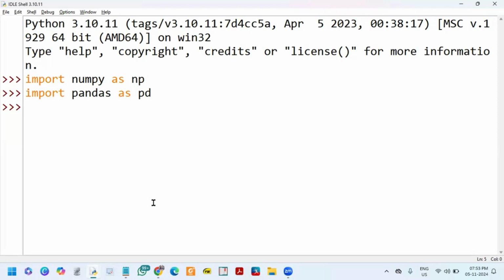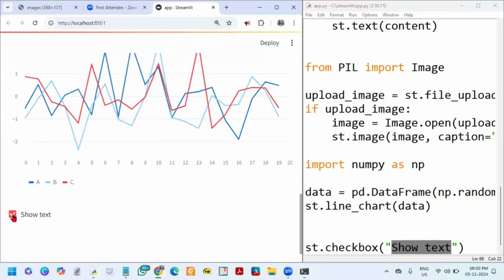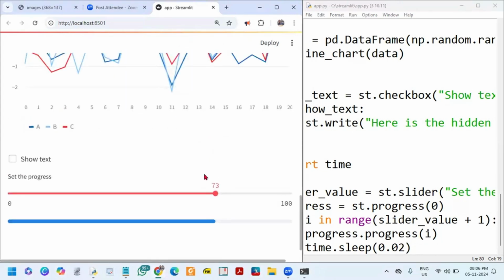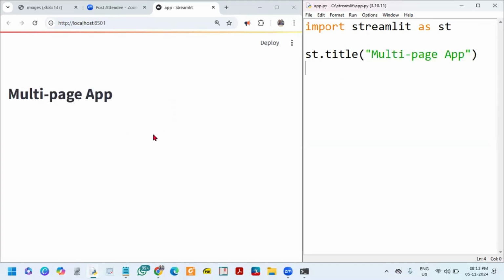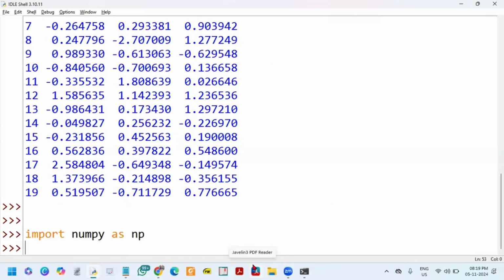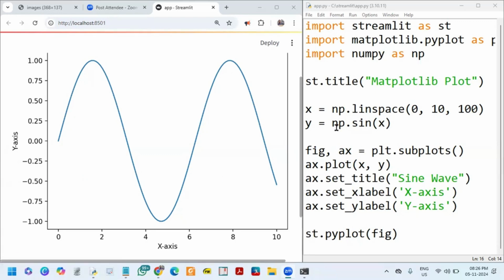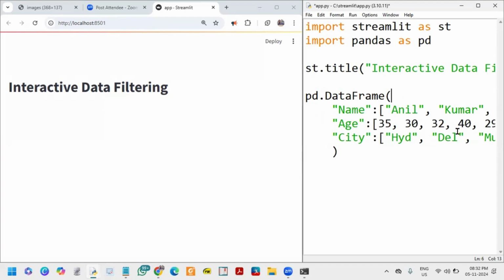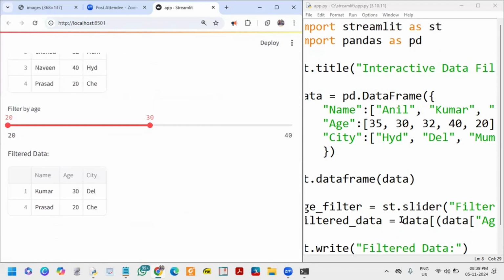Building Web Apps with Python || Part 2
Python simplifies the process of creating interactive web applications. Whether you're a data scientist, developer, or beginner in Python, it allows you to build powerful web apps with minimal code. This guide covers the essentials of using Streamlit, from setting up your development environment to deploying fully functional web applications. Learn how to use widgets, data visualization, and interactivity to turn your Python scripts into dynamic apps effortlessly.